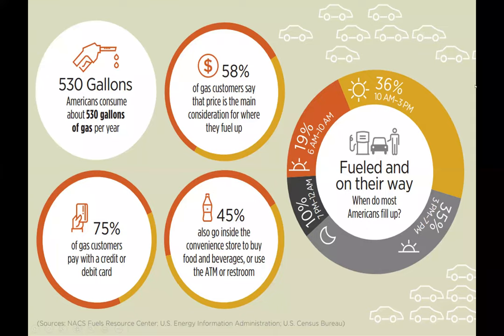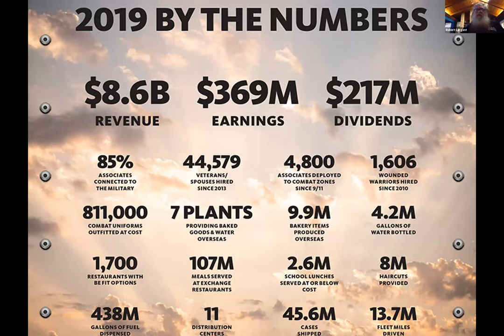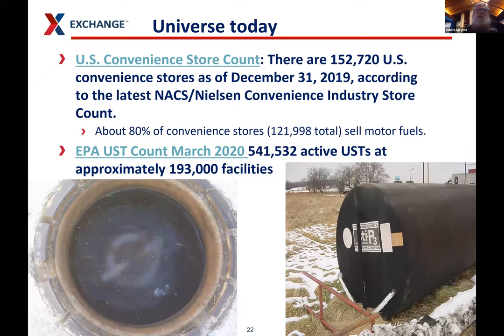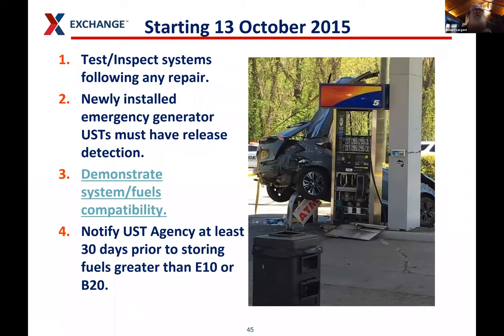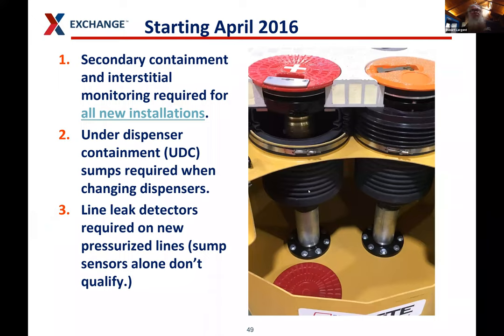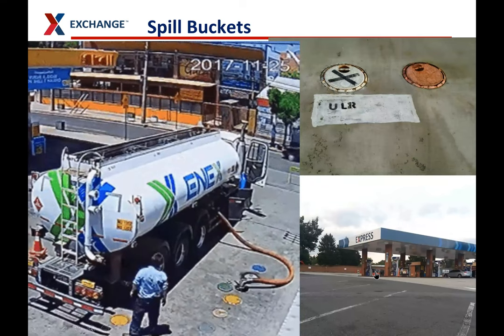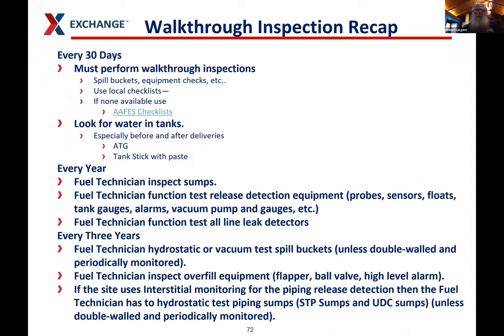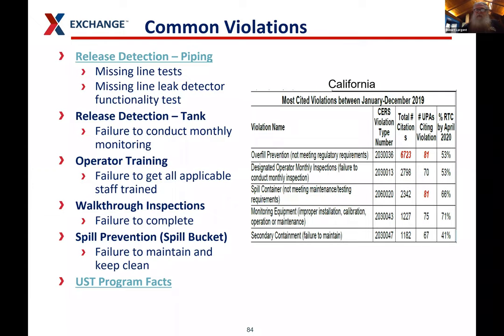Getting Up to speed with 40 CFR 280